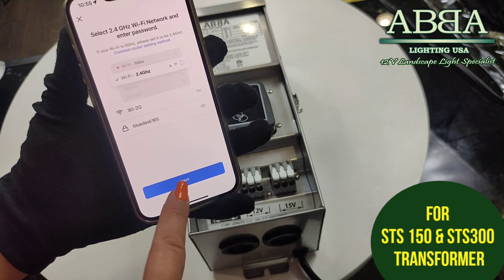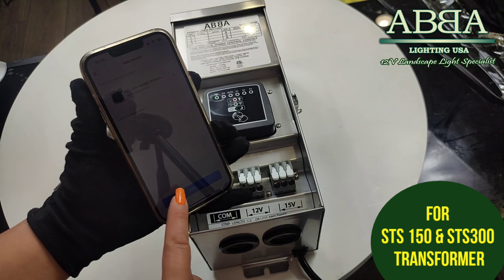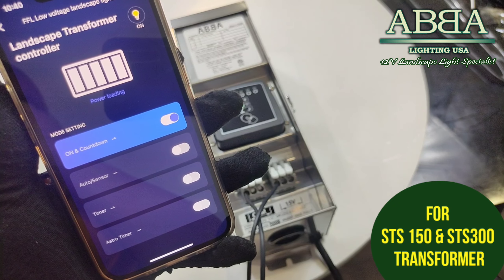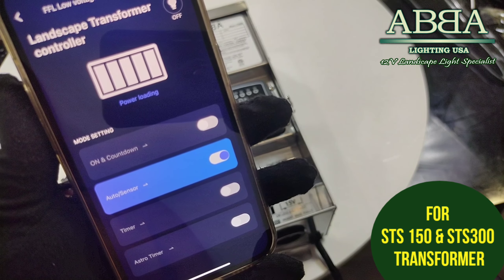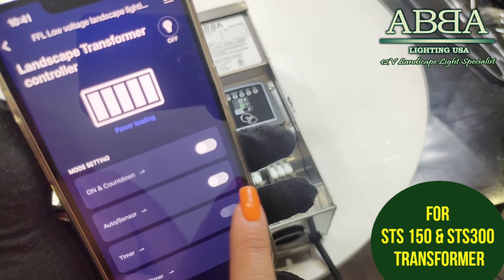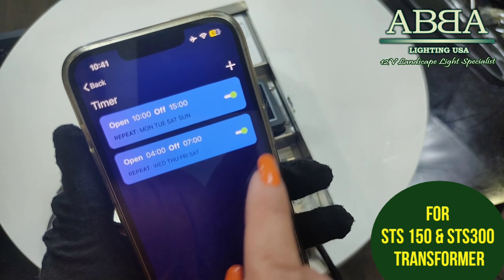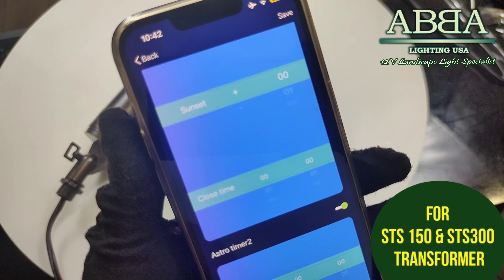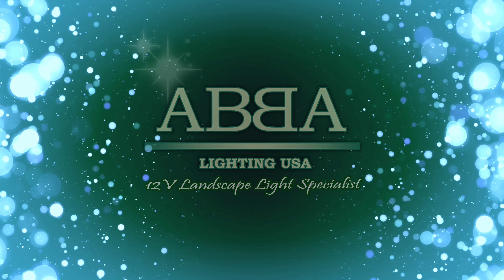SETTING UP STS 150 & 300